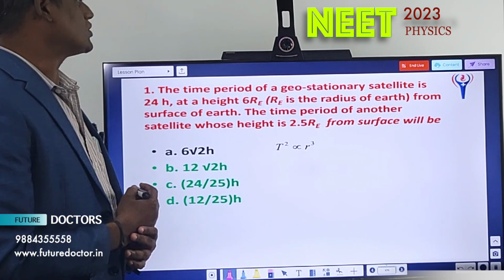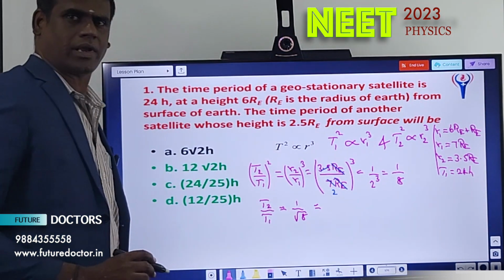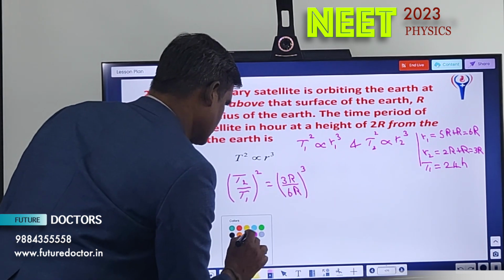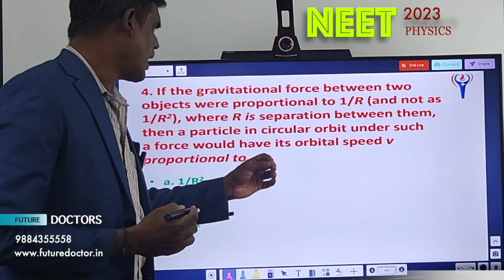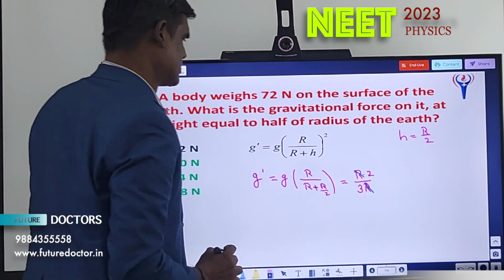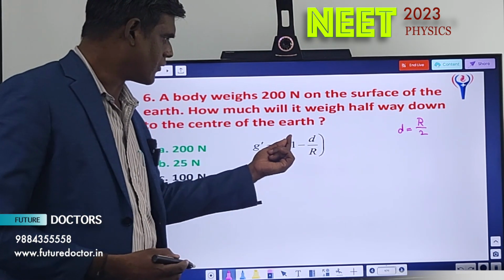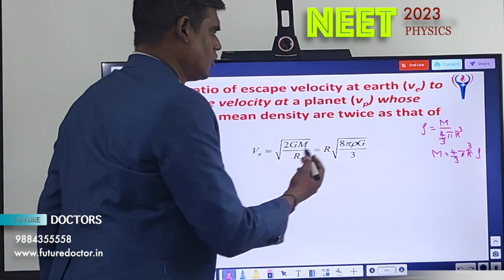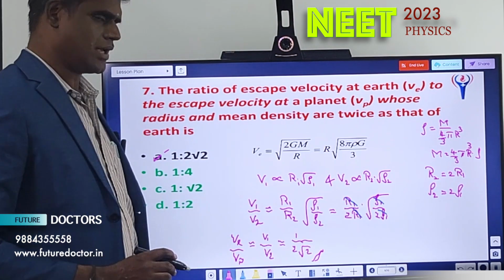NEET2023IFUTURE DOCTORS NEET COACHING ACADEMY|NEET CRASH COURSE |CHENNAI NEET ACADEMY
NEET PHYSICS
CHAPTER - GRAVITATION